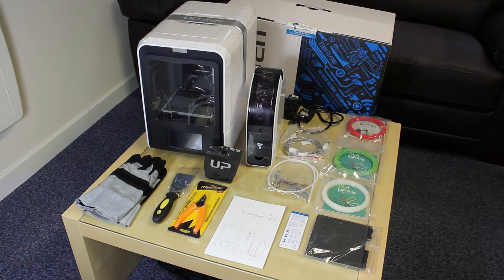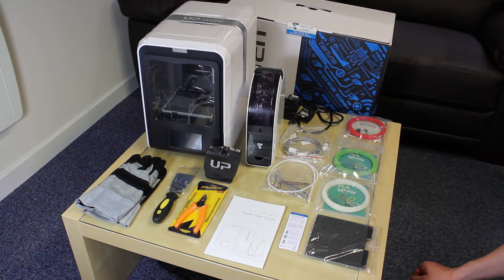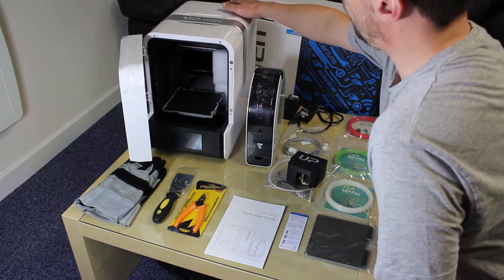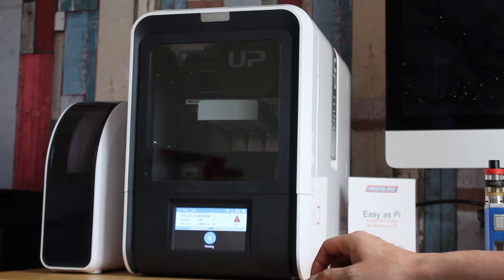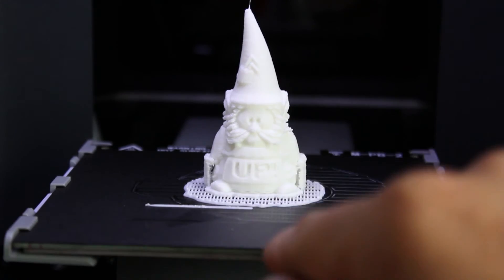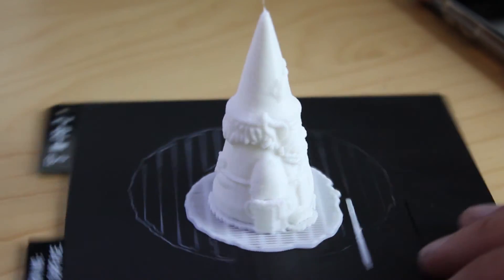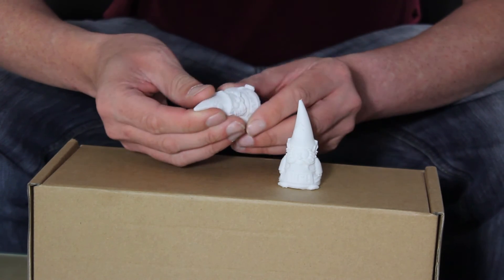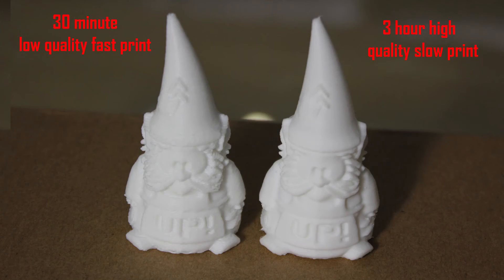Ewan takes a look at the new Up Mini 2 3D printer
In this short video Ewan takes a look at what's in the box and does a low and high quality print of some Gnomes to show what the UP mini 2 is capable of.